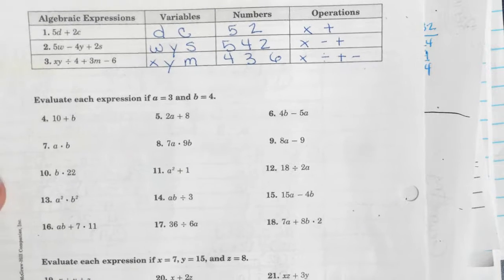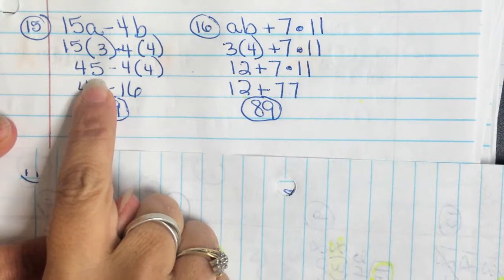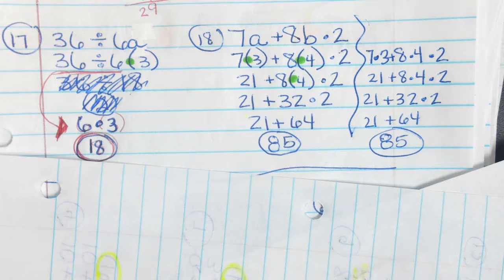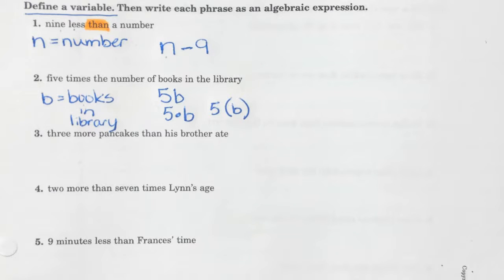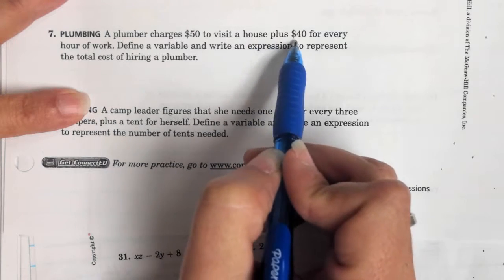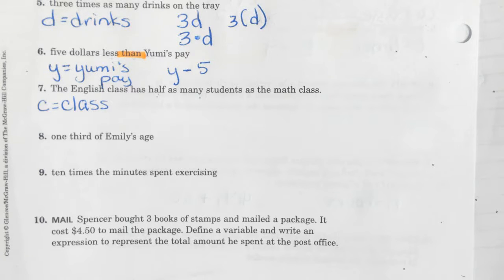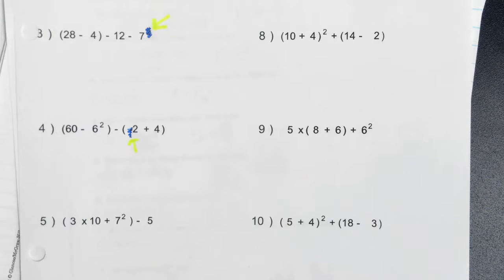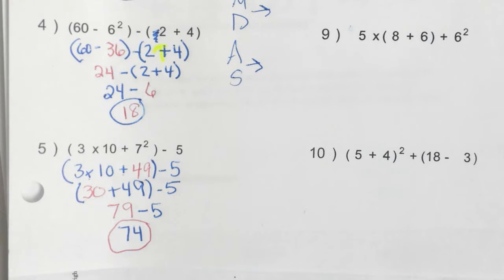10 31 18 lesson on expessions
this video explains writing equations and tonight's homework